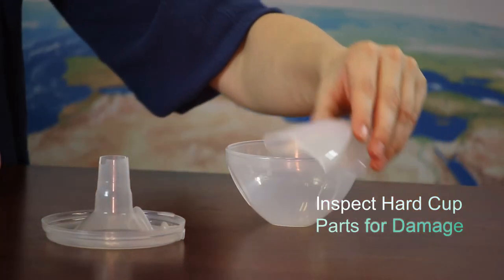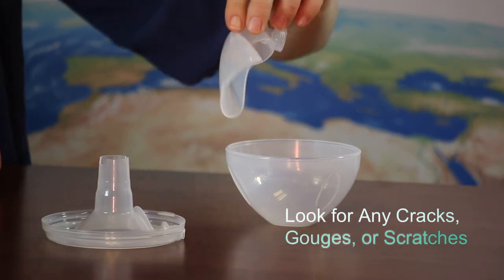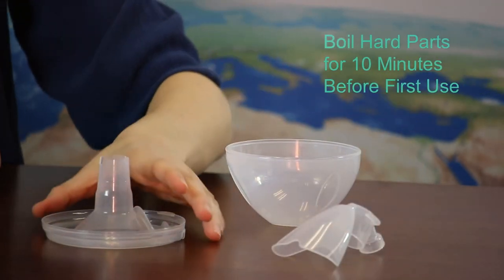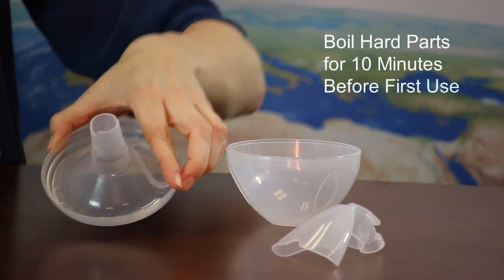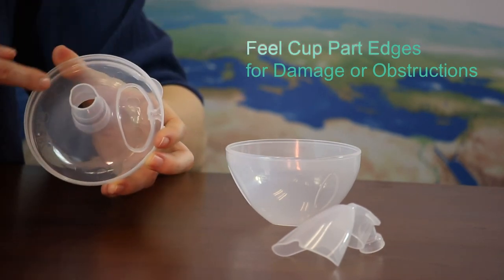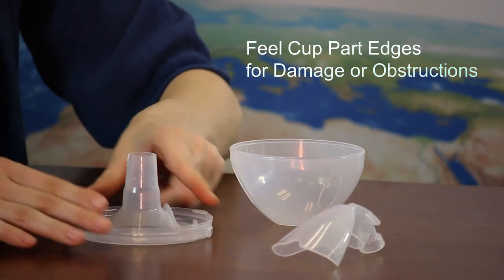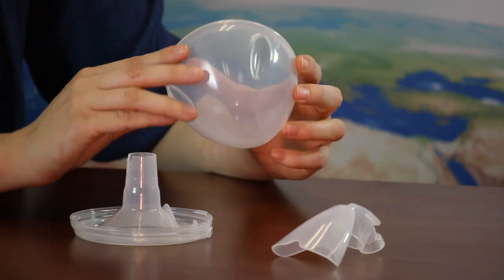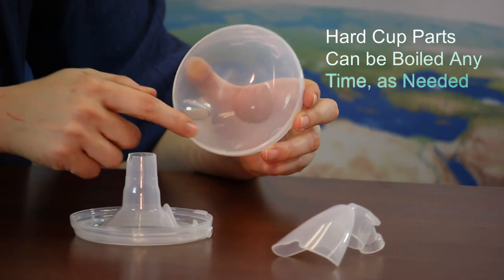Freemie Next Generation Inspection of Cup Parts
Freemie Next Generation Cups are made of clear, medical grade plastic and are free from BPA, DEHP and latex. Parts should be inspected for damage before and after each use. Avoid steam, dishwashers, and abrasives which can damage parts.